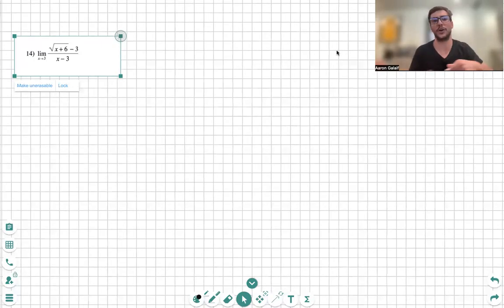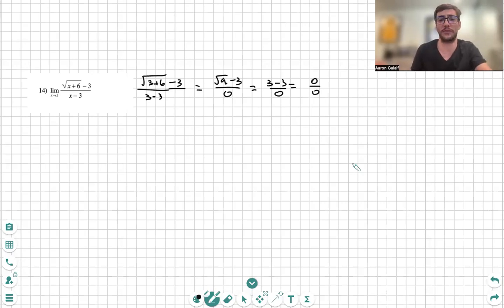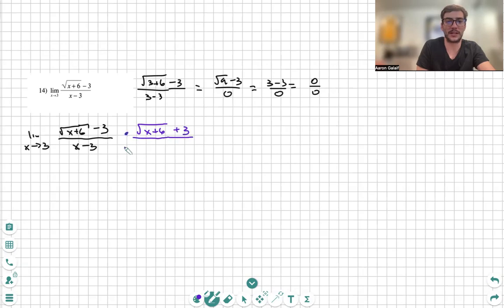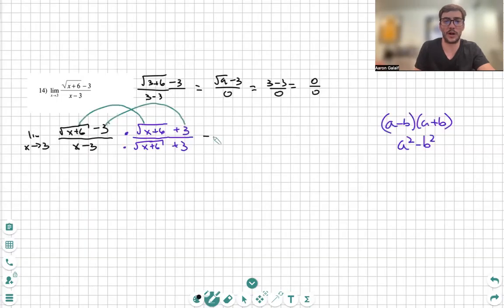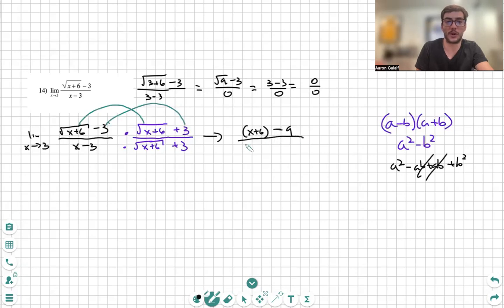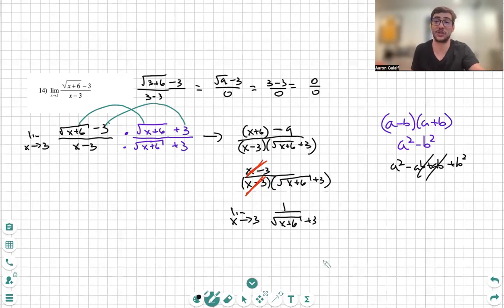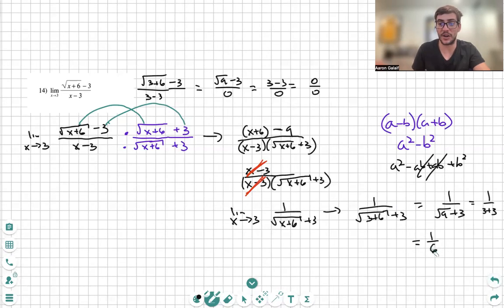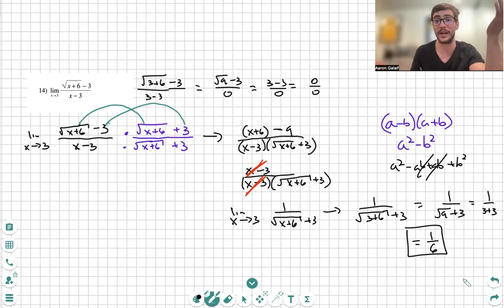Math Calculus: Solving Limits with Square Roots [Using Conjugate] (Calculus Tricks)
🎉 Welcome back to The Math Goat! 🎉

In this video, we’ll tackle solving limits involving square roots using the conjugate method. This approach simplifies the process by eliminating the square root in the numerator or denominator and allows us to evaluate the limit cleanly.

✨ What you’ll learn:
✅ Multiplying by the conjugate to create a perfect square
✅ Simplifying the numerator and denominator step by step
✅ Substituting the limit value after cleaning up the expression

By the end, you’ll feel confident using the conjugate method to solve tricky limit problems. Woohoo math! 🚀